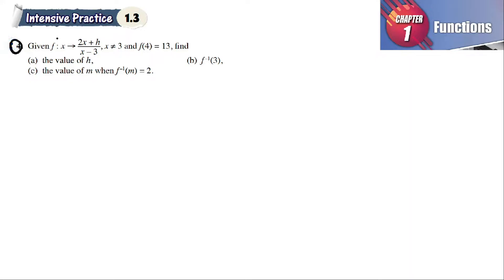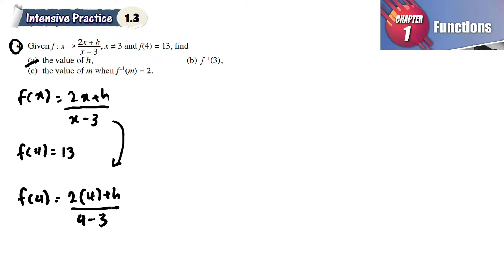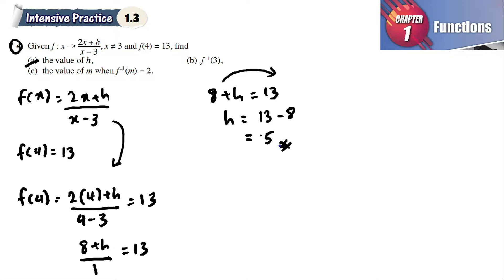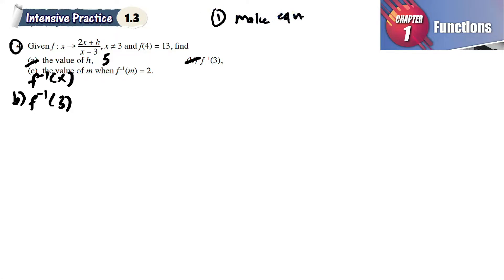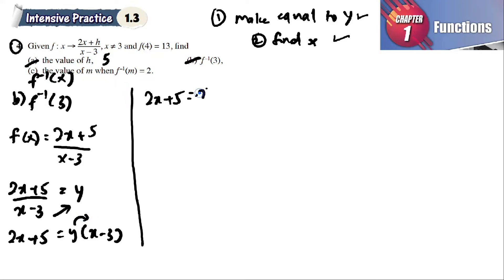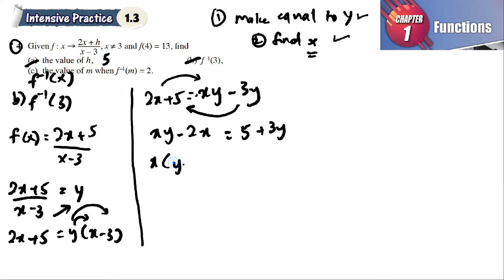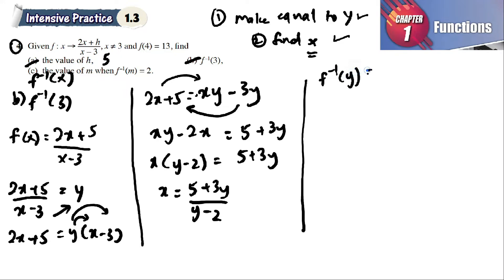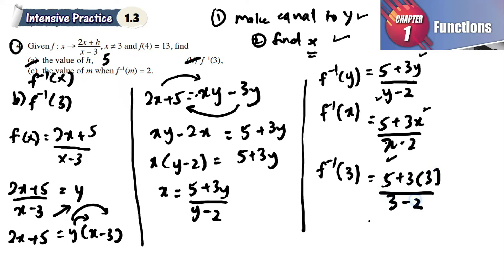Functions intensive practice 1.3 Q4 latihan intensif 1.3 add maths form 4 textbook kssm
Functions intensive practice 1.3 Q4 latihan intensif 1.3 add maths form 4 textbook buku teks matematik tambahan kssm

Given f : x → 2x + h
x – 3 , x ≠ 3 and f(4) = 13, find
(a) the value of h, (b) f-1(3),

matematik tambahan tingkatan 4
addmaths form 4
buku teks kssm